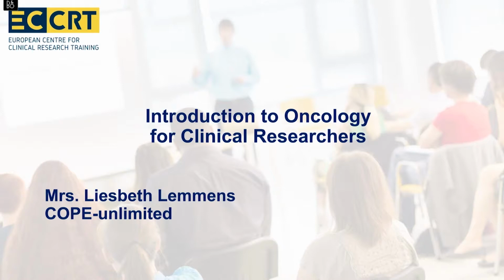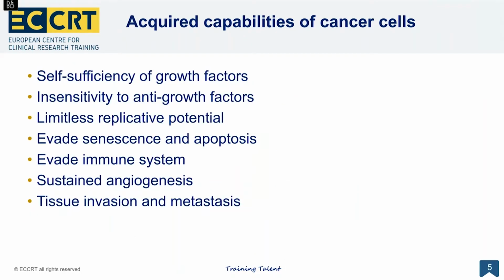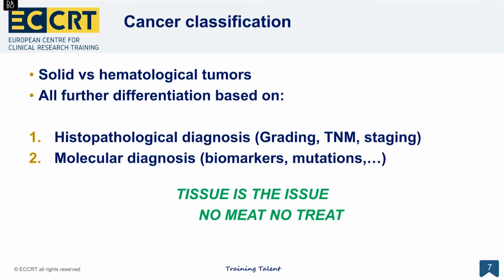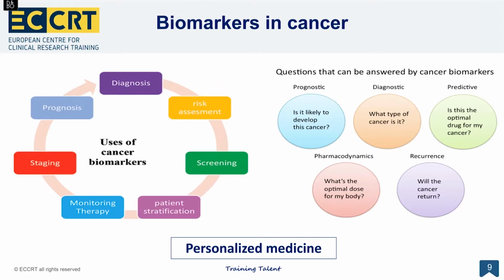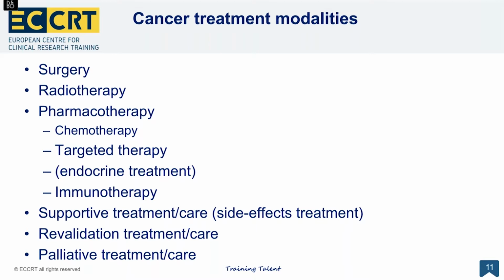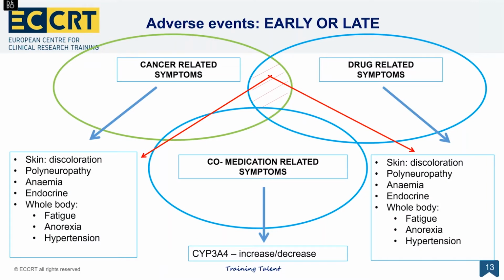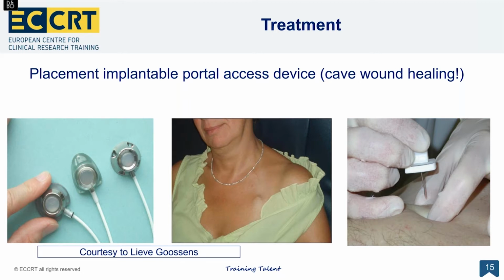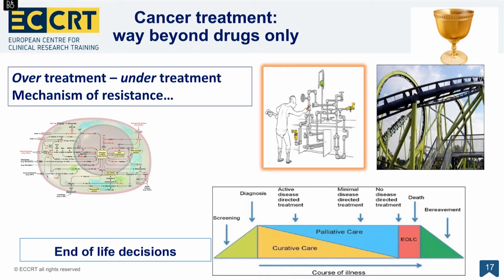The Changing Landscape of Oncology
Webinar session recording dated 31 Jan. 2019
Do you want to learn more about clinical research in oncology?
Follow our course that will provide you with the grounding that will allow you to understand the most salient aspects of the basic and clinical sciences that support clinical research in oncology and haematological malignancies.